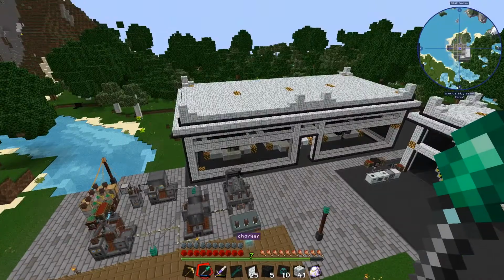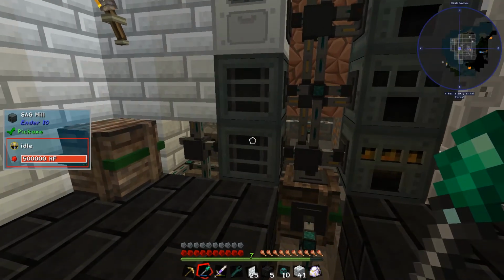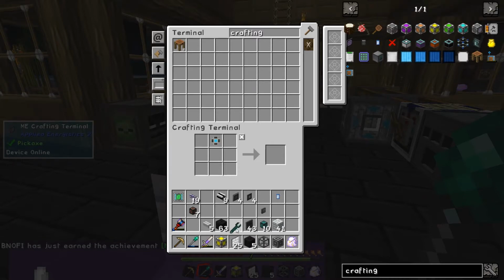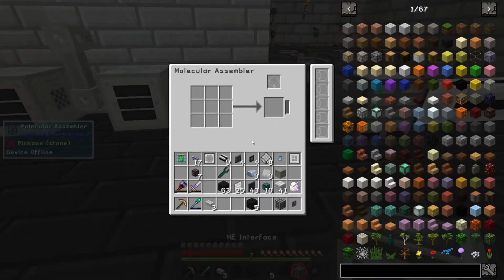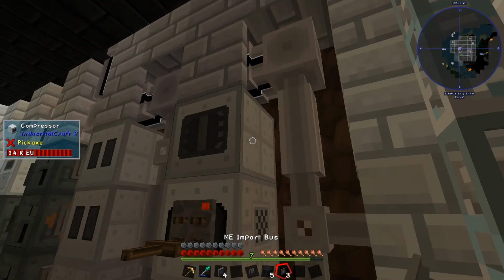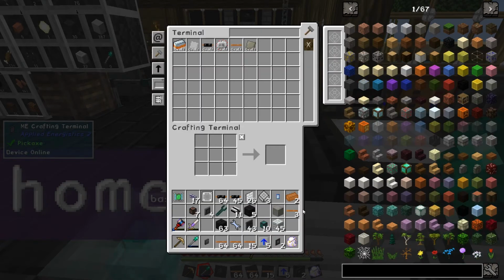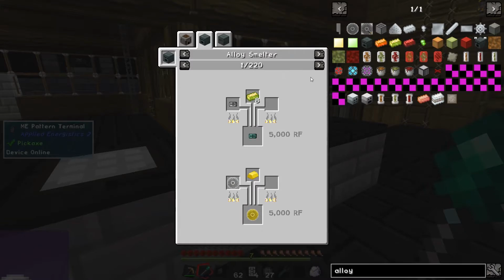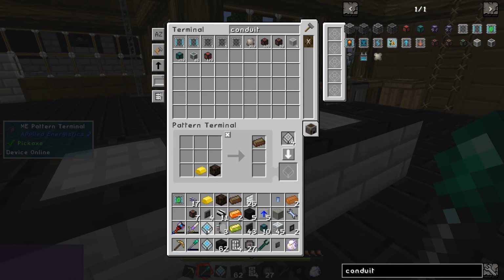Age of Engineering 40 | AE2 Basic Autocrafting | Closet Gamer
Welcome to episode 40 of my Age of Engineering series! Today the fun starts - we get into some really cool auto-crafting using applied energistics. This episode covers the basics - the next episode will cover some more complicated stuff.